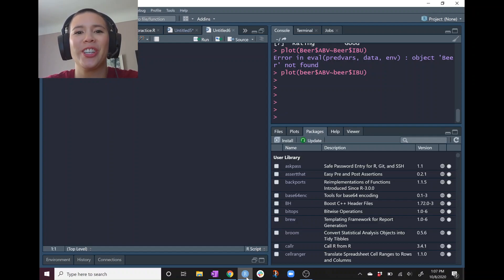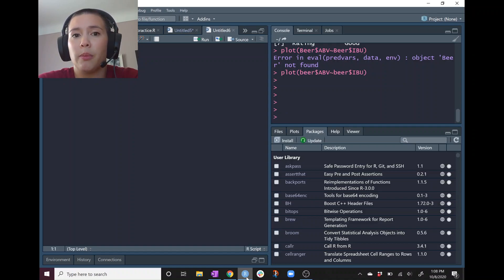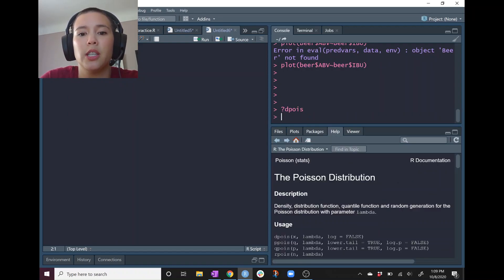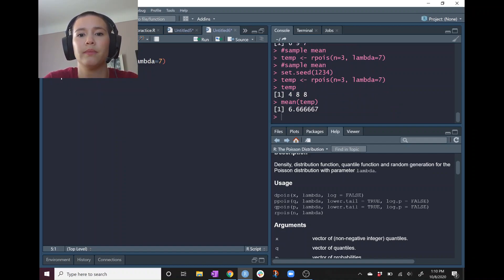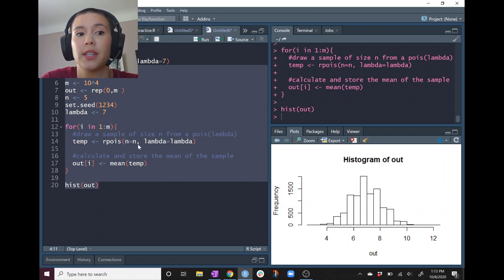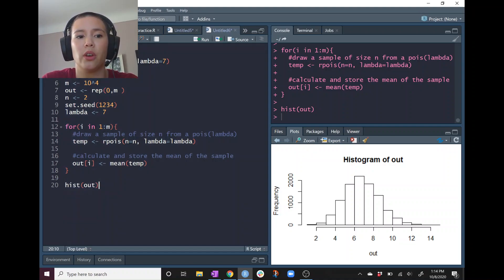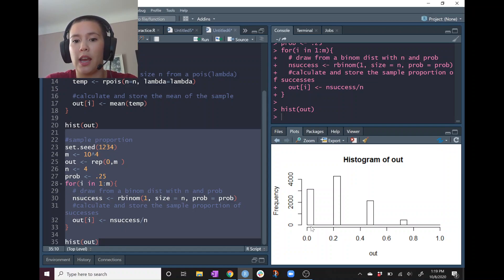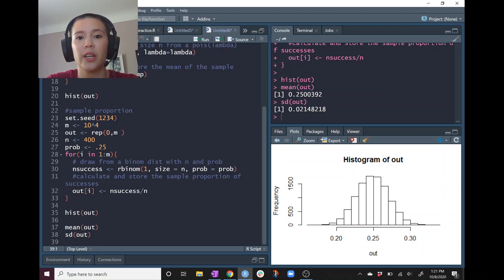Sampling Distributions (vid 1)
You can't count on a statistic to be the same when you change the data. For example, the mean will likely be different for two different samples. We can look at aspects of this variability by investigating the distribution of the sample statistic. This is called the sampling distribution of the statistic (e.g. sampling distribution of the mean).